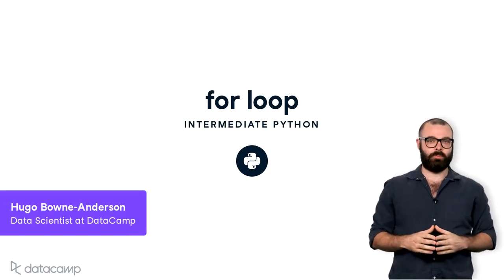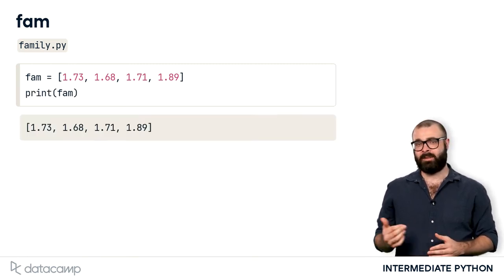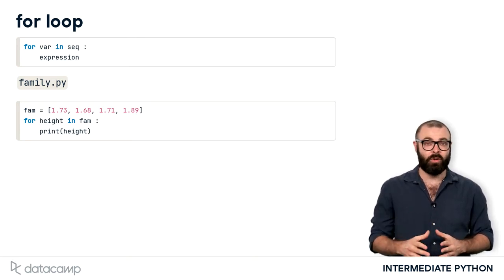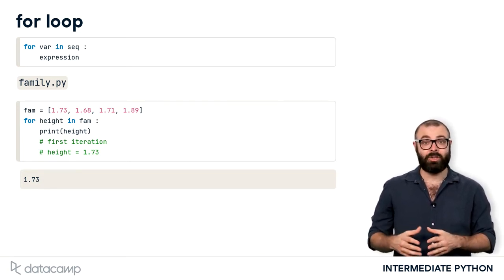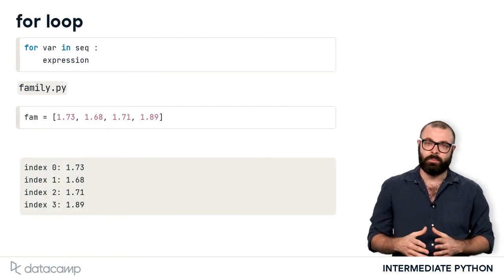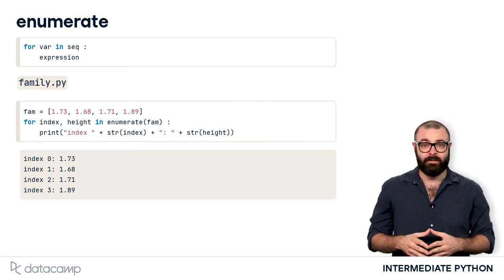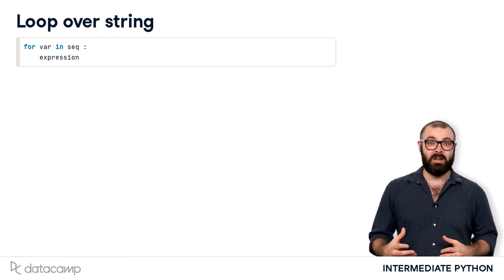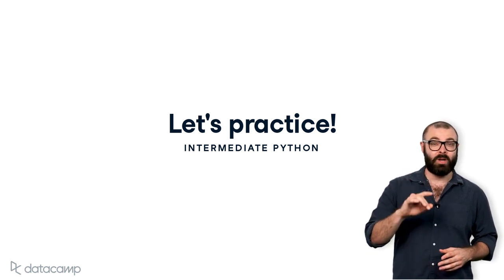For Loop | Python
Intermediate Python

Loops
There are several techniques you can use to repeatedly execute Python code. While loops are like repeated if statements, the for loop iterates over all kinds of data structures. Learn all about them in this chapter.